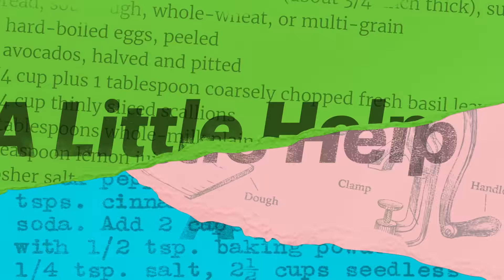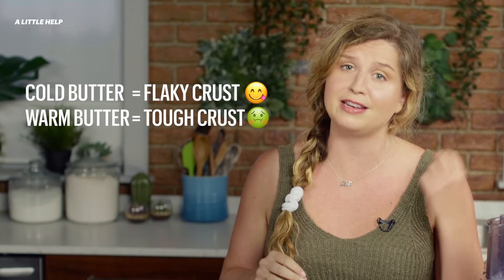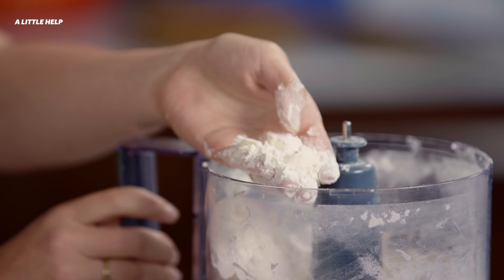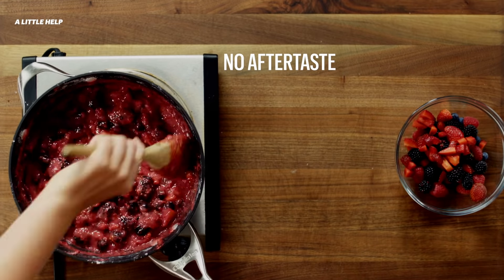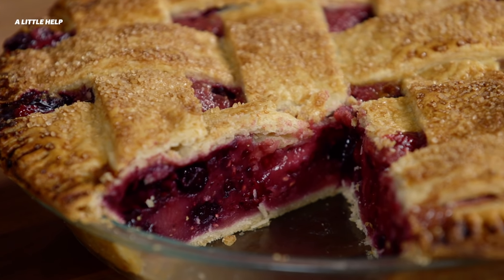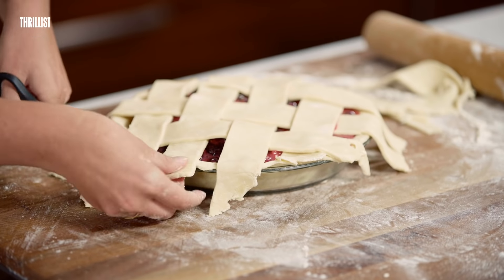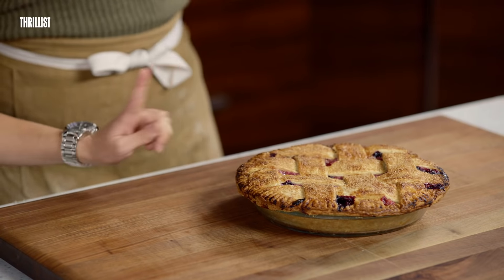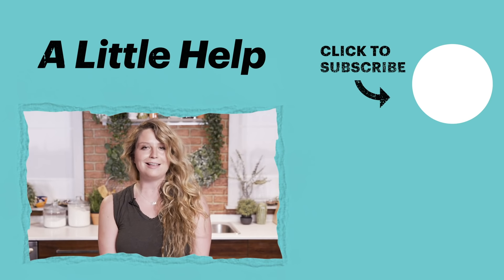How To Make Pies The Right Way || A Little Help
Are you having trouble making your own dough? Are you finding it difficult perfecting that lattice top? Don't worry, It's as easy as pie! Looks like all you need is a little help. Luckily, we've got our brilliant segment chef Lee Kalpakis to give you a hand in the kitchen.

Follow Lee Kalpakis on Instagram: @leekalpakis

Producer
Debbie Wong

Producer/Host
Lee Kalpakis

Camera Operators
Thom McKenna
Cole Chilton

Audio
Mariana Castro

Editor
Matt Dorsi

Animator
Megan Chong

Production Assistant
Chanel Baker

Production Coordinator
Sarah Barry

Graphics Art Director
Ted McGrath

Line Producer
Emily Tufaro

Senior Producer
Lauren Brenner

Daniel Byrne

Supervising Producer
Stasia Tomlinson

Creative Director
Thomas O'Quinn

Executive Producer
Justin Lundstrom

Music
0:00 "Surf's Up" by Louis Edwards

2:02 "Big Move" by Louis Edwards